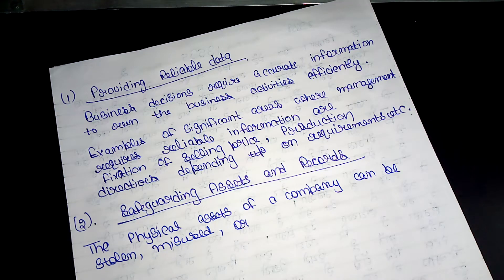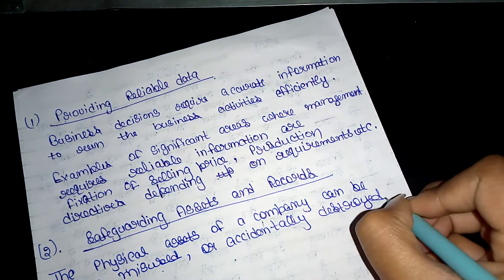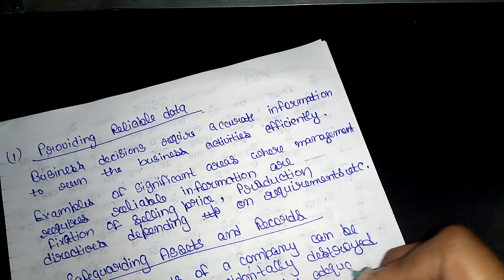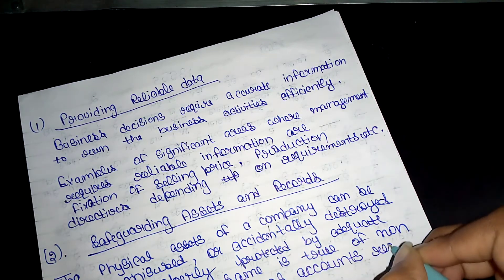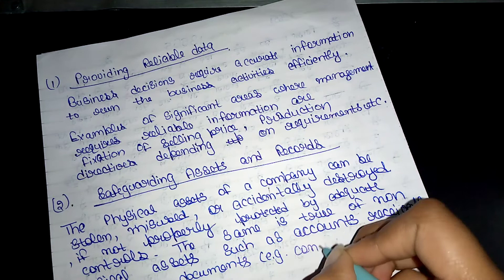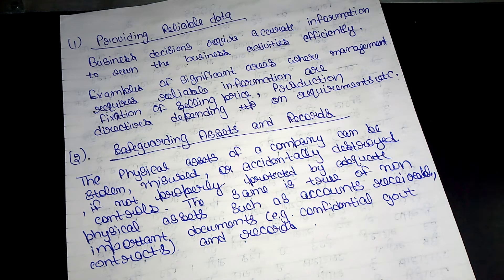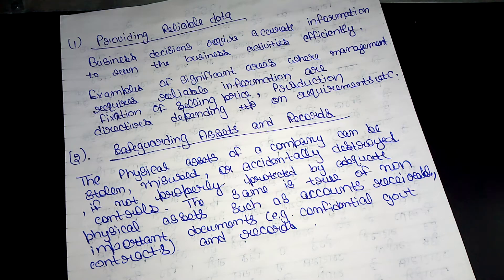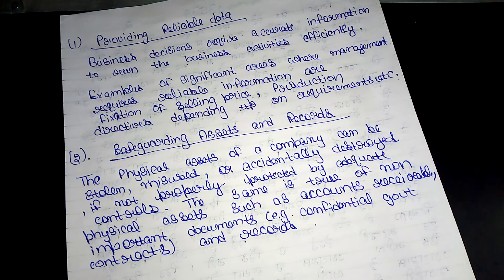B.COM 5TH SEM ( OBJECTVE OF INTERNAL CONTROL SYSTEM PART - 6 ) ( AUDITING )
B.COM 5TH SEM ( OBJECTVE OF INTERNAL CONTROL SYSTEM PART - 6 )  ( AUDITING )                                                                                                                             What is Insurance?
Insurance is a legal agreement between an individual and the insurance company, under which, the insurer promises to provide financial coverage (Sum assured) against contingencies for an amount (premium). Different types of insurance policies available nowadays, can be broadly divided into two categories:

General Insurance
Life Insurance

Different Types of Insurance Policies Available in India
Following are the types of insurance available in India:

1. General Insurance

Following are some of the types of general insurance available in India:

Health Insurance
Motor Insurance
Home Insurance
Fire Insurance
Travel Insurance

2. Life Insurance

There are various types of life insurance. Following are the most common types of life insurance plans available in India:

Term Life Insurance
Whole Life Insurance
Endowment Plans
Unit-Linked Insurance Plans
Child Plans
Pension Plans

Insurance
Loans
Mortgage
Attorney
Credit
Lawyer
Degree
Hosting
Claim
Conference Call
Trading
Software
Recovery
Transfer
Gas/Electicity
Classes
Rehab
Treatment
Cord Blood

Term Insurance -It is the most basic type of insurance. -It covers you for a specific period. -Your family gets a lump-sum amount in the case of your death. -If, however, you survive the term, no money will be paid to you or your family.
Whole Life Insurance -It covers you for a lifetime. - Your family receives a certain sum of money after your death. -They will also be entitled to a bonus that often accrues on such amount.
Endowment Policy -Like a term policy, it is also valid for a certain period. -A lump-sum amount will be paid to your family in the event of your death. -Unlike a term plan, you get the maturity proceeds after the term period.
Money-back Policy -A certain percentage of the sum assured will be paid to you periodically throughout the term as survival benefit. -After the expiry of the term, you get the balance amount as maturity proceeds. -Your family gets the entire sum assured in case of death during the policy period. This is regardless of the survival benefit payments made.
Unit-linked Insurance Plans (ULIPs) -Such products double up as investment tools. -A part of your premium goes towards your insurance cover. -The remaining amount is invested in Debt and Equity. -A lump-sum amount will be paid to your family in the event of your death.
Child Plan -This ensures your child’s financial security. -In the event of your death, your child gets a lump-sum amount. -The insurer pays the premium amounts after your death. -Your child will continue to get a certain sum of money at specific intervals.
Pension Plans -This helps build your retirement fund. -You can get a regular pension amount after retirement. -In the case of your death, your family can claim the sum assured.
Tax Benefits

Life insurance not only ensures the well-being of your family, it also brings tax benefits.

The amount you pay as premium can be deducted from your total taxable income.

However, this is subject to a maximum of Rs 1.5 lakh, under Section 80C of the Income Tax Act.

The premium amount used for tax deduction should not exceed 10% of the sum assured.

What is General Insurance?
A general insurance is a contract that offers financial compensation on any loss other than death. It insures everything apart from life. A general insurance compensates you for financial loss due to liabilities related to your house, car, bike, health, travel, etc. The insurance company promises to pay you a sum assured to cover damages to your vehicle, medical treatments to cure health problems, losses due to theft or fire, or even financial problems during travel.

Simply put, a general insurance offers financial protection for all your assets against loss, damage, theft, and other liabilities. It is different from life insurance.

Let us help you understand better: